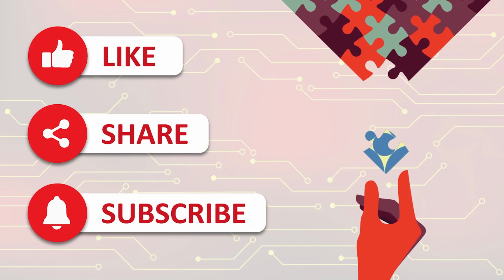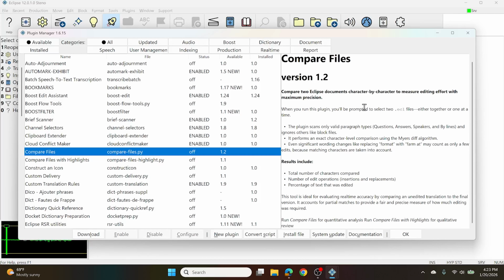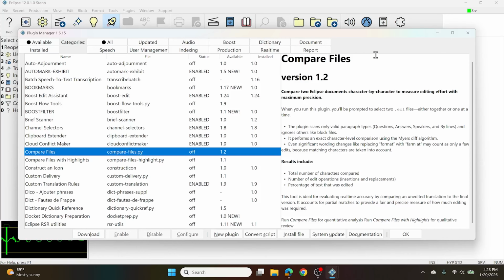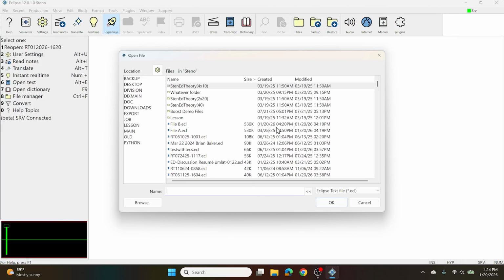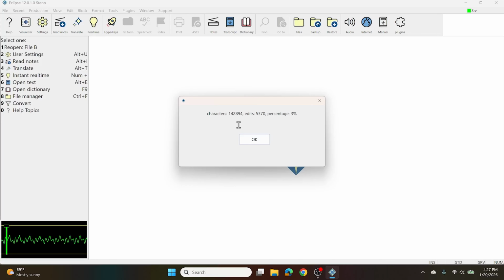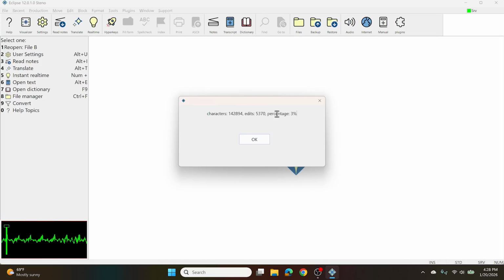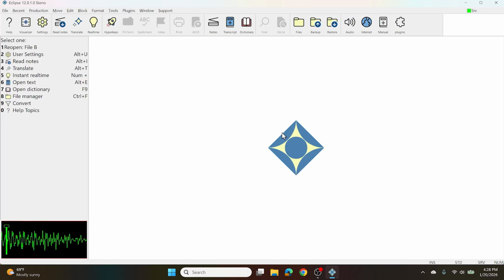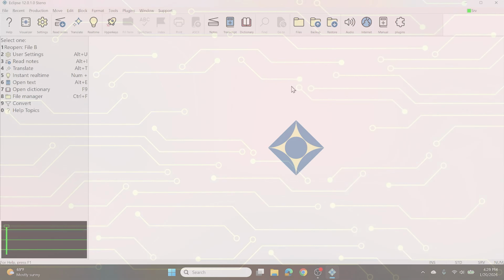Python Plugins - Compare Files version 1.2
Quickly and easily get a report on how much of a document was changed with character by character analysis.

Compare files from scopists, from new and old practice results, or for any reason you may need.

Download and enable this plugin today to begin taking advantage of this excellent resource.